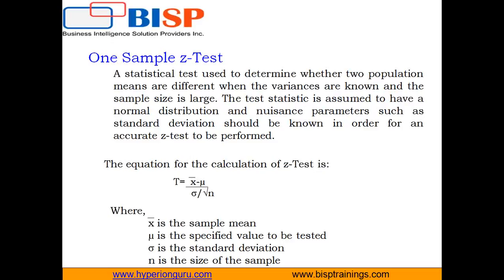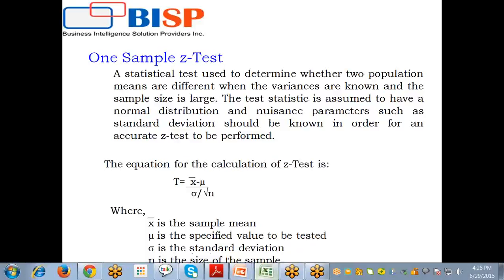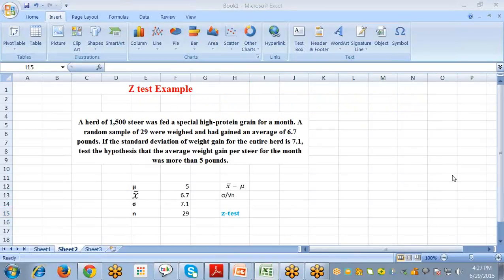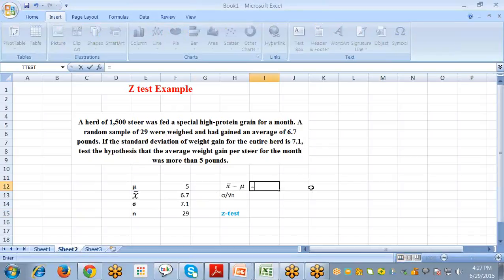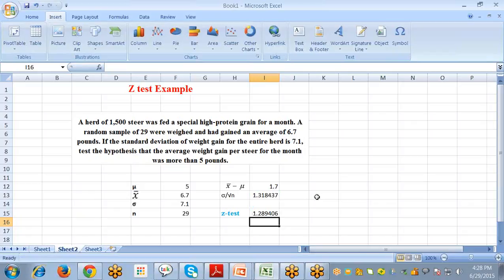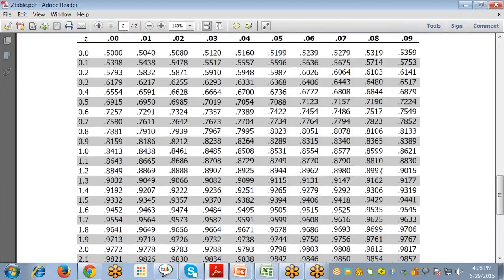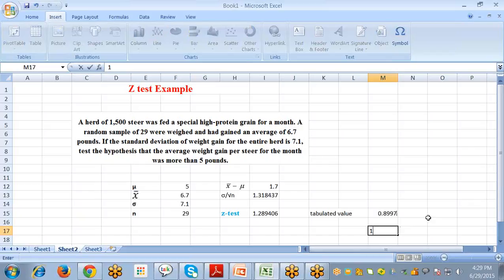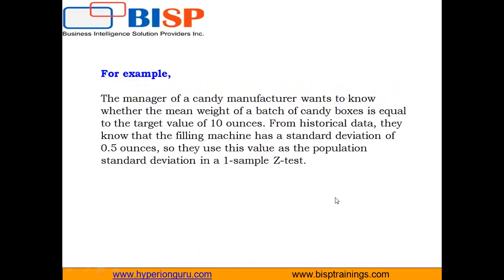Excel Statistics One SampleZ Test